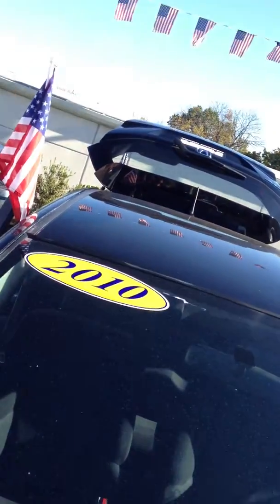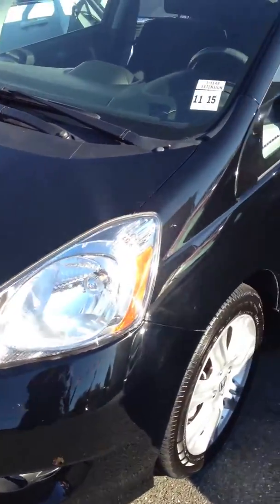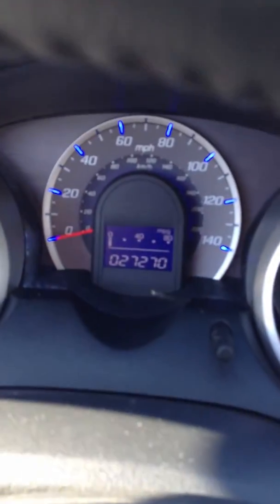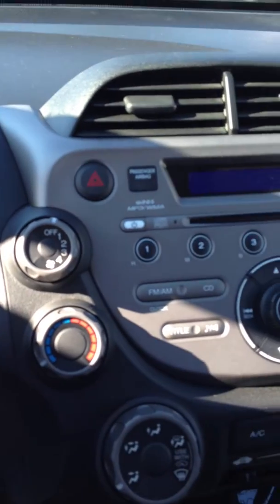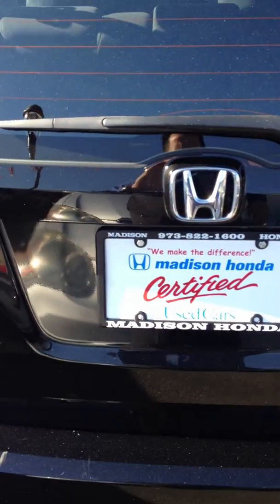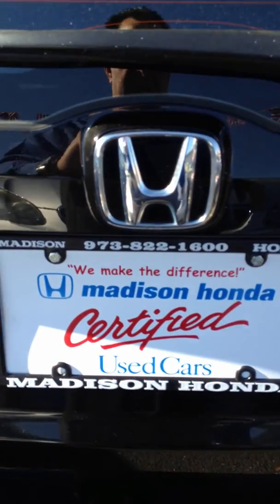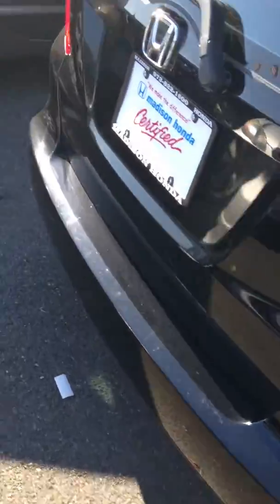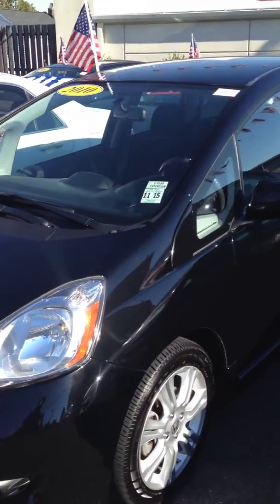Honda Fit - Madison Honda - Madison, NJ